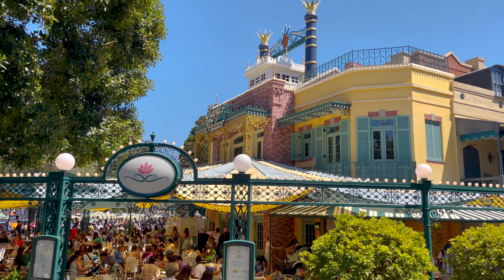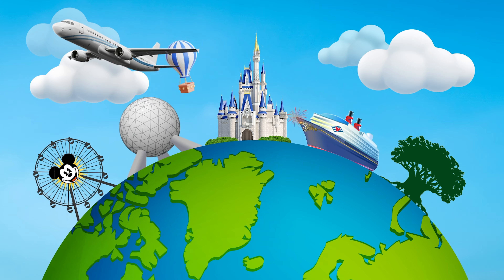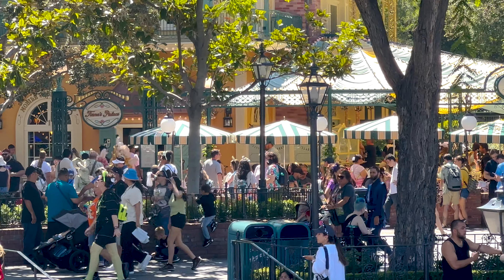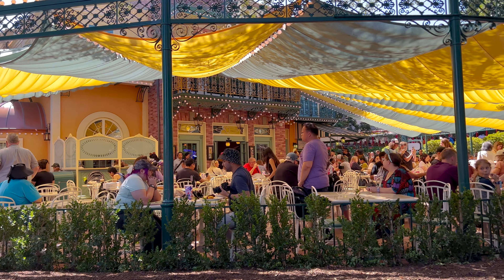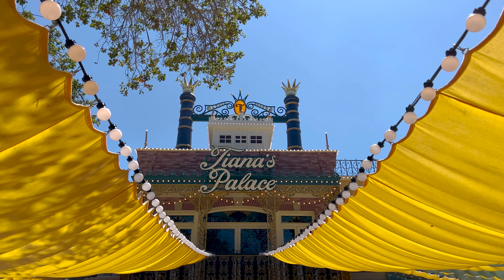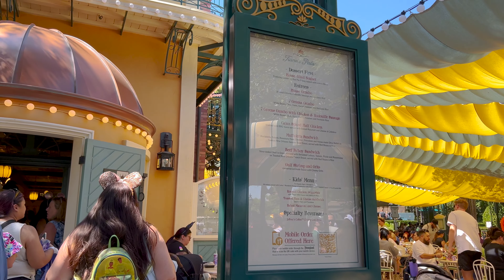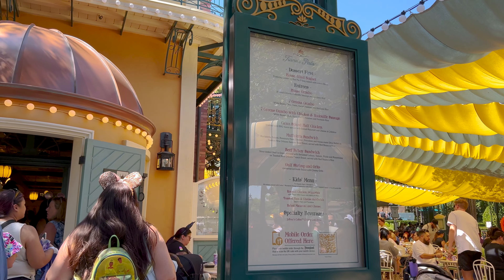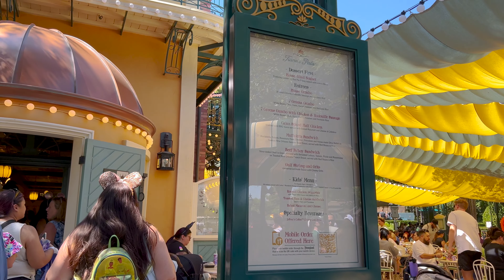Tiana's Palace - Disneyland's Cajun/Creole Quick Service Restaurant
Hi Everyone!Today we take a look at the new Tiana's Palace, Disneyland's newest quick service location serving Southern cajun/creole food.  We show the beautiful decor inside, as well as all the dishes available.  So, come alone as we let you know our experience with this newly updated restaurant.
Ked
The Mouse Scout